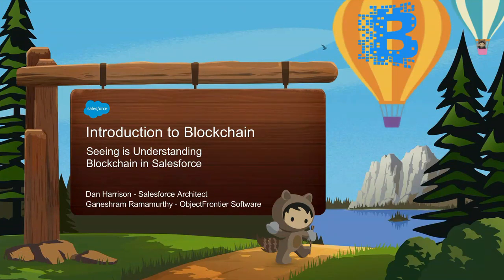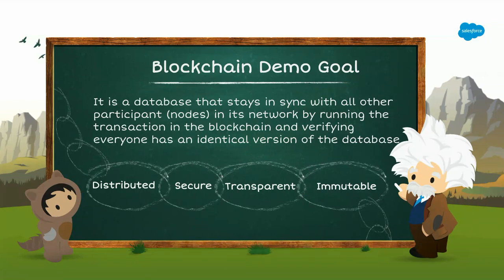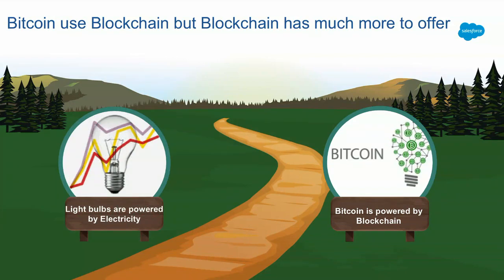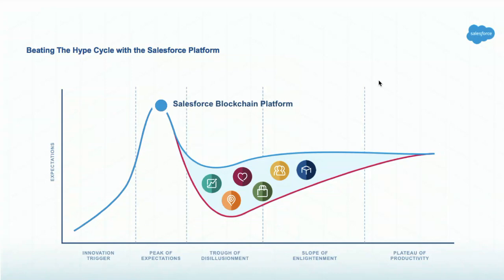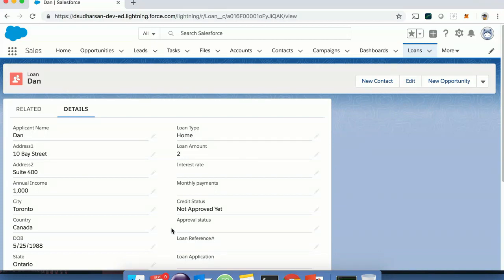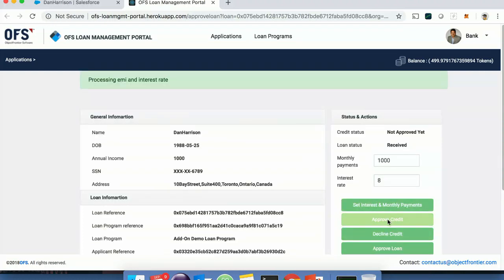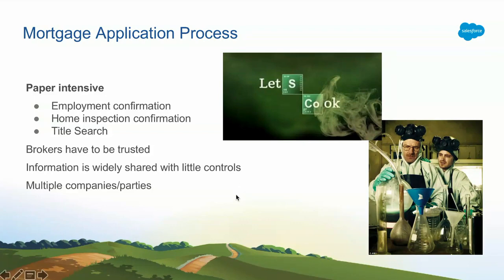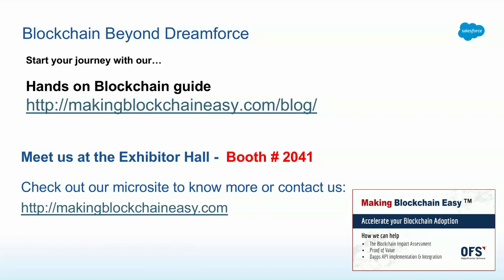Introduction to Blockchain